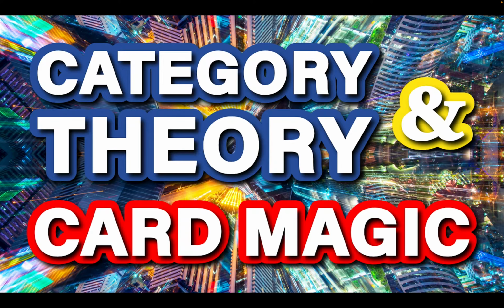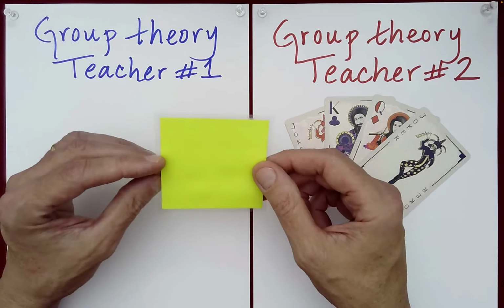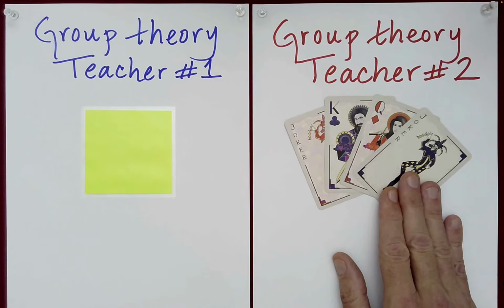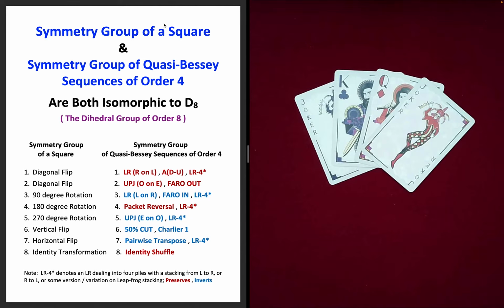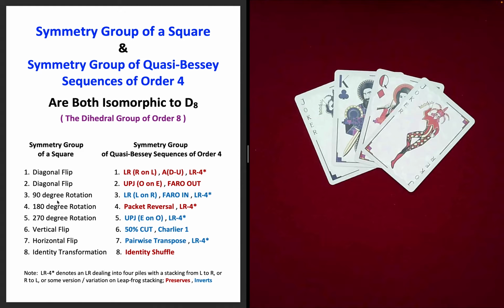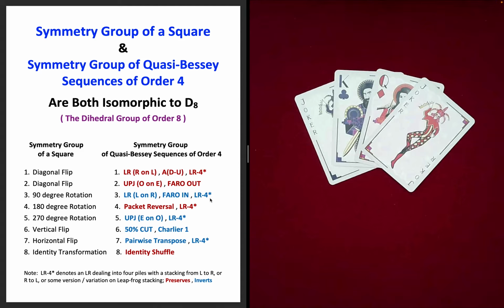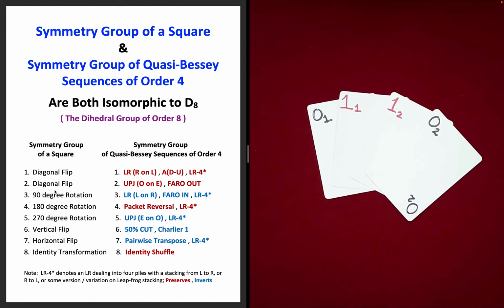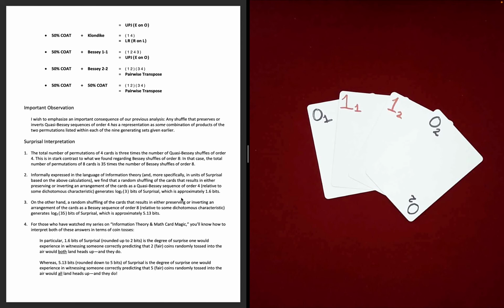Group theory & Card Magic! (Math Card Magic 💎)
Using Playing Cards in the Study of Group Theory

Rotating & reflecting triangles, squares, and other geometrical objects is fun . . . for a minute or two. But, wouldn't you rather explore the amazing principles of Group theory in a far richer and infinitely more enjoyable venue? Showing your friend how rotating a square 90 degrees leaves it "unchanged" will elicit (at best) a shoulder shrug. Imagine, instead, showing your friend an “unmixable” packet of playing cards (despite countless random choices)—which will almost certainly elicit a "How is this even possible?!"

Symmetry group of a Square: ￼The Dihedral Group of Order 8